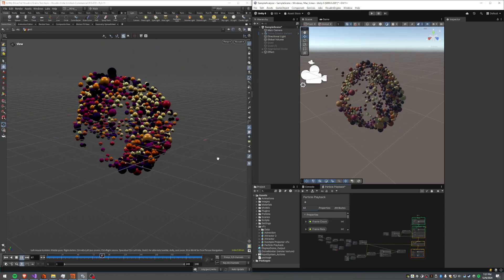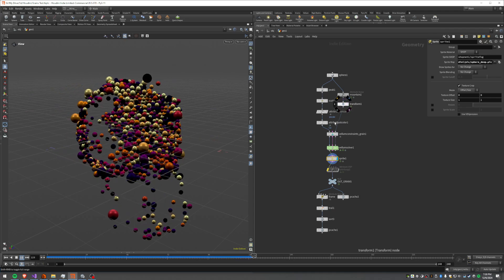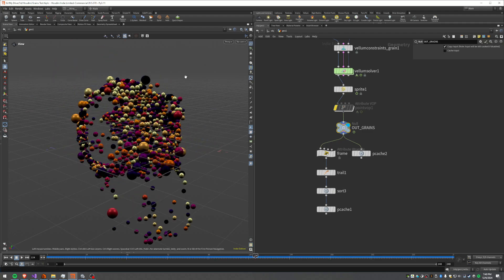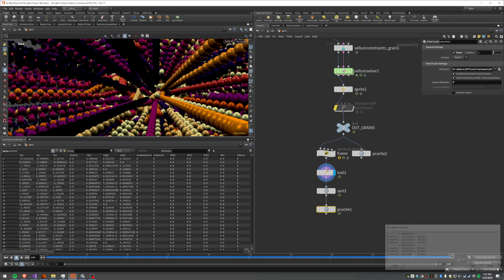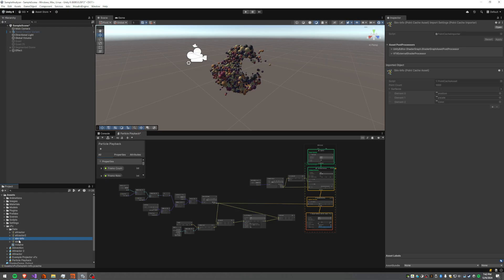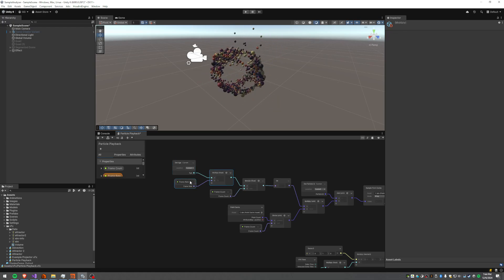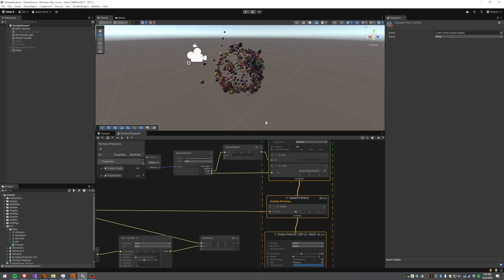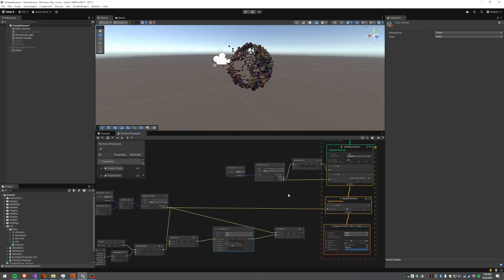Houdini Particle Sim in Unity's vFx Graph Tutorial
In this tutorial I go over how to you can use point caches to transfer a particle simulation from Houdini to Unity for use in the vFx graph